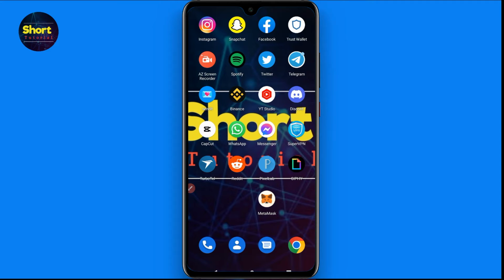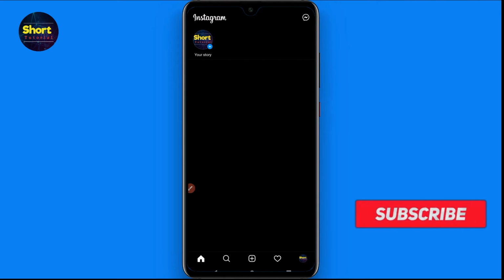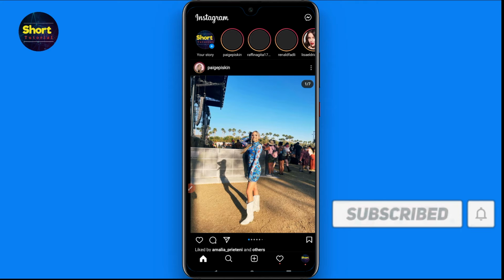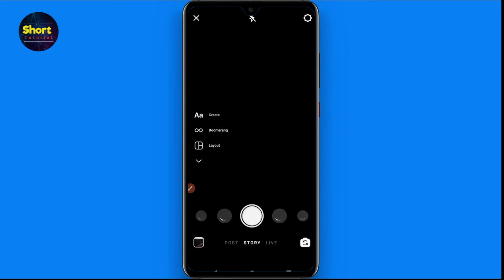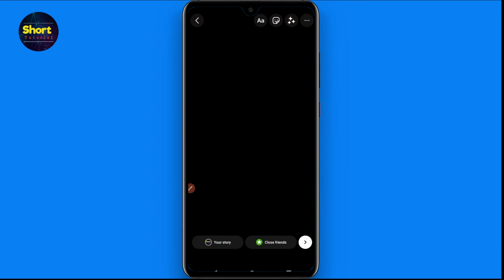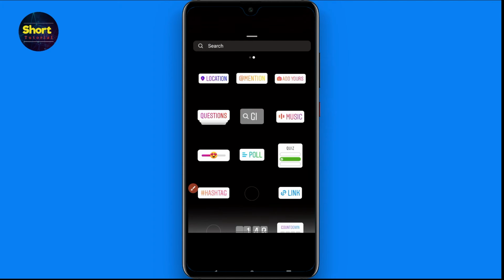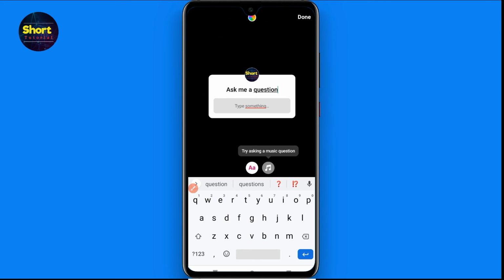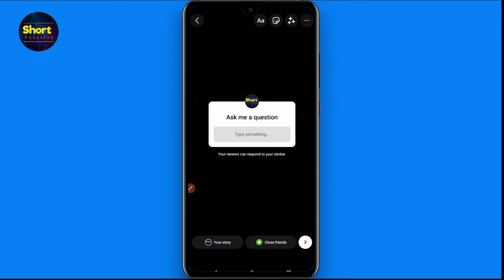How to do the ask me anything on Instagram (Simple Method)